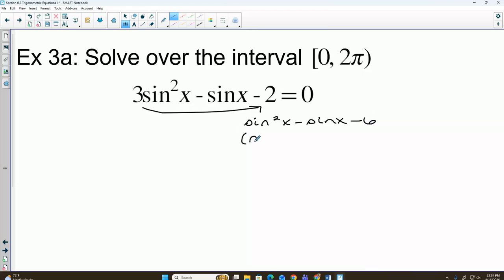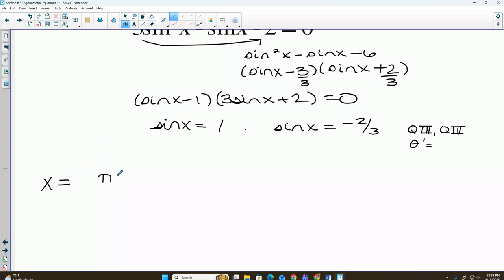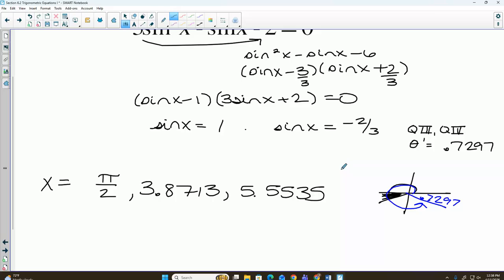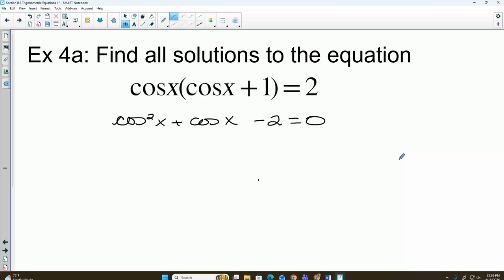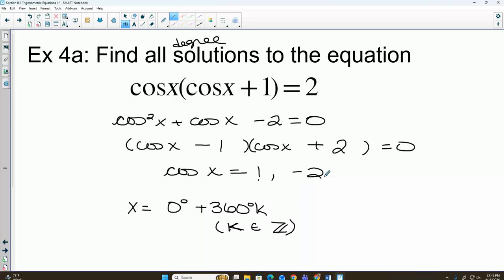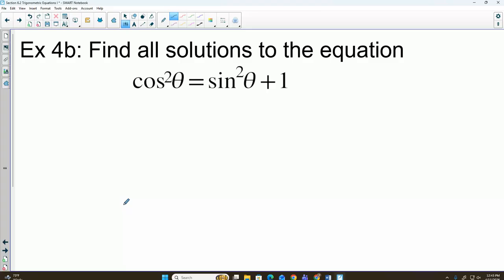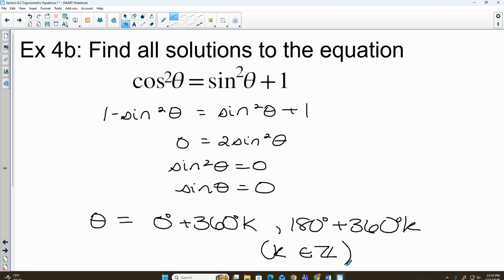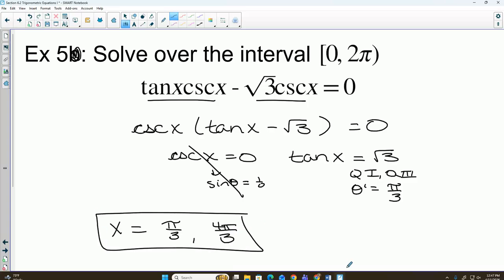Section 6 2 April 15